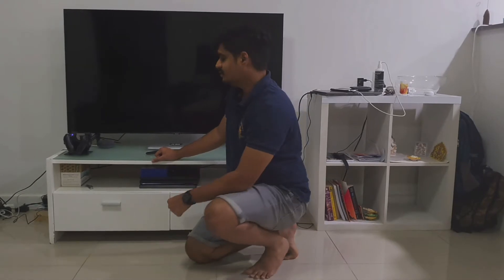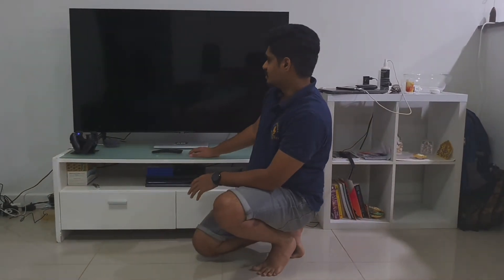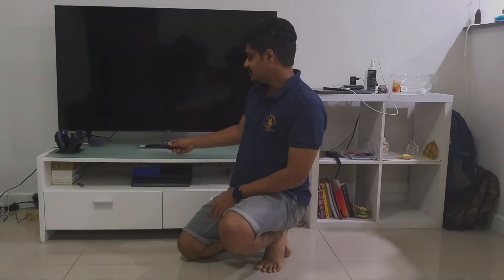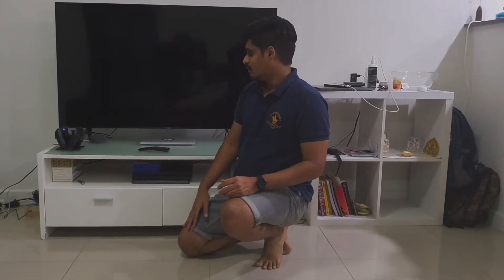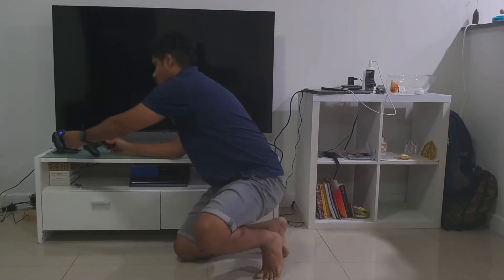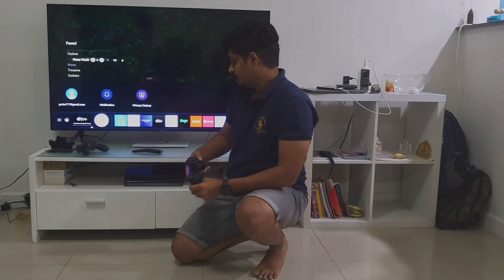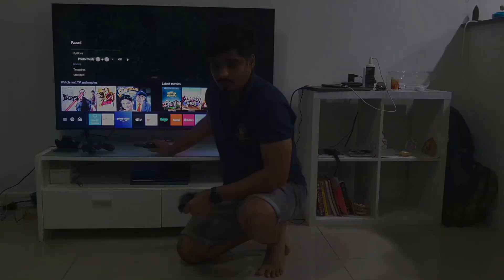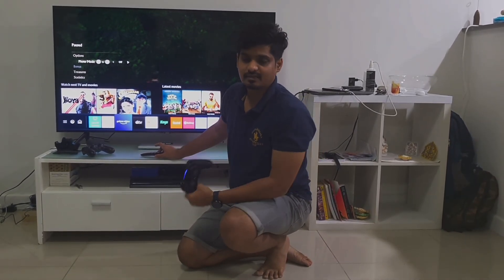Concierge Member Amit Reviews the Samsung 55" TU8000 4K Smart LED TV | The Good Guys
One of our Concierge members bought a Samsung 55" TU8000 4K UHD Smart LED TV UA55TU8000WXXYand here's what they had to say about the product.

Learn more about the Samsung 55" TU8000 4K Smart LED TV

Follow the link to shop the full Samsung range available at The Good Guys